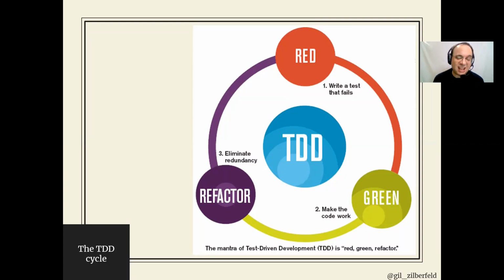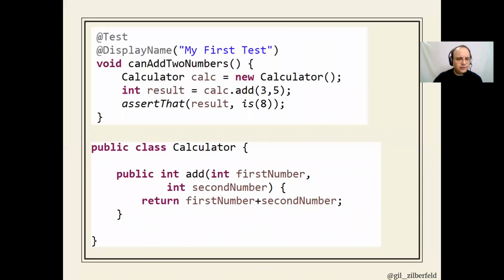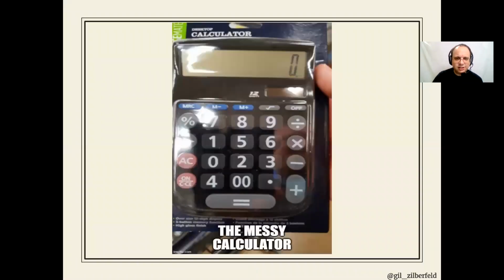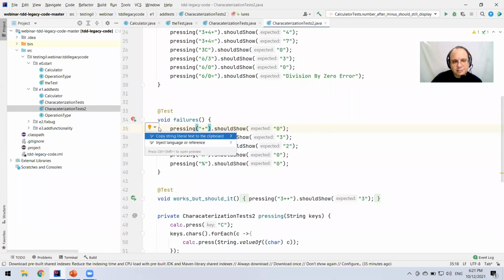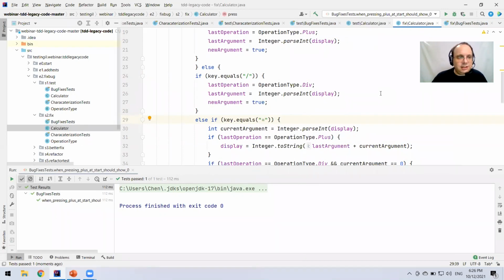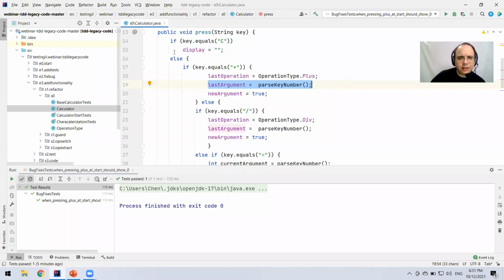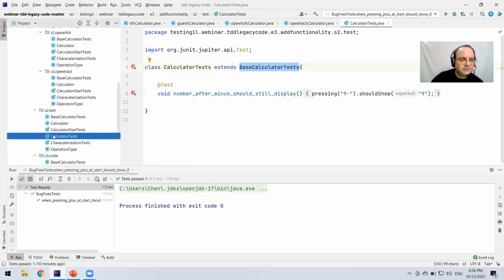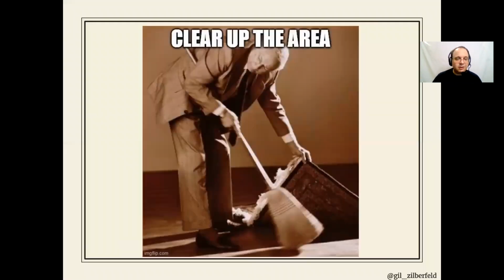How to TDD In Legacy Code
TDD can't work here, right? It's just works with simple examples. That's why nobody's doing it.

Well, no. Some people do manage to use TDD in real life, and their own mess of a code. This session does go into how TDD principles allow you to get nice, clean code, into yucky code. You'll have more tests, more code, and nice code at that!

Now who wouldn't want that?

Interested in better code? Here's my Clean Code Workshop details which covers it